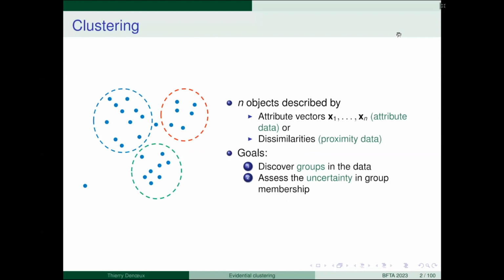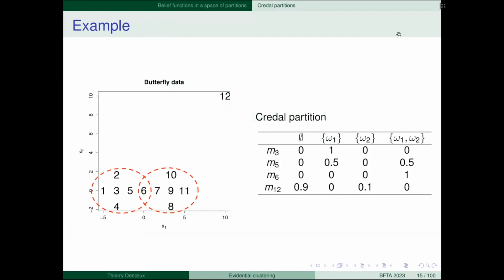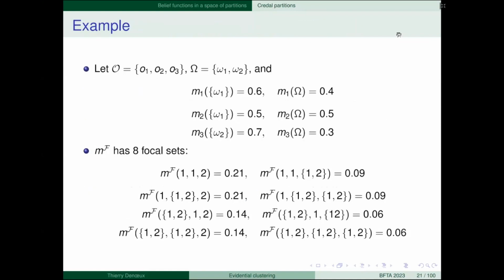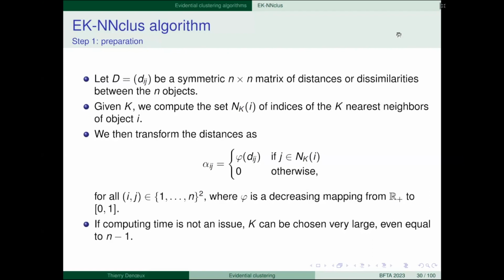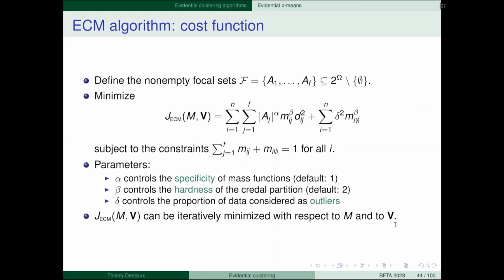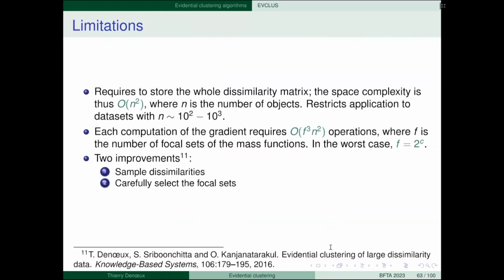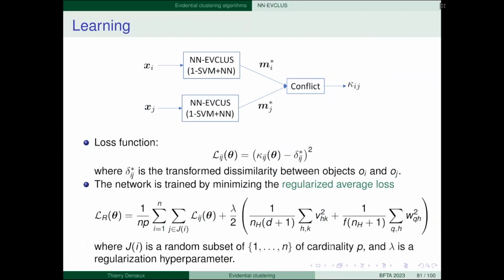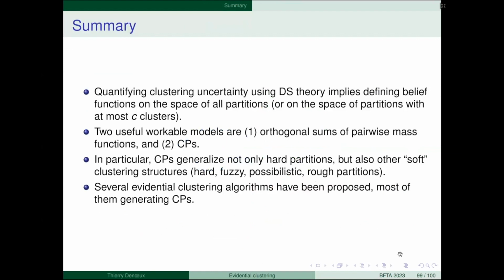BFTA2023 - Lecture 4 - Evidential Clustering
Thierry Denœux, University of technology of Compiègne (UTC), France.

0:00 - Introduction
7:24 - Orthogonal sums of pairwise belief functions
15:52 - Credal partitions
47:04 - Evidential Clustering Algorithms: Introduction
48:12 - EK-NNclus
1:03:24 - Evidential c-means
1:19:52 - EVCLUS
1:37:08 - NN-EVCLUS
1:50:54 - BootClus
2:01:40 - Summary

▬ Slides  ▬▬▬▬▬▬▬▬▬▬▬▬▬▬▬▬▬▬

▬ Softwares  ▬▬▬▬▬▬▬▬▬▬▬▬▬▬▬▬